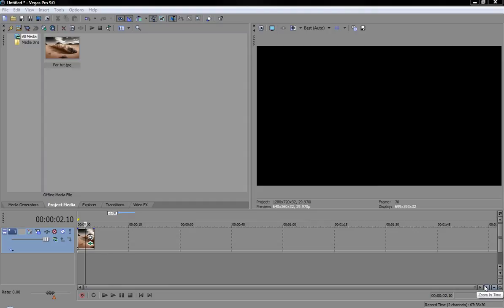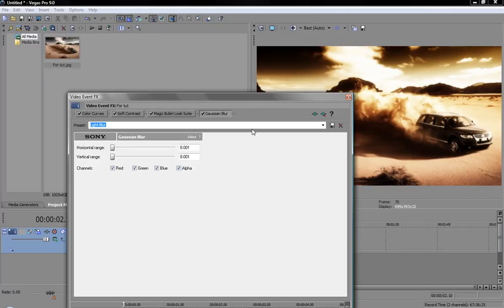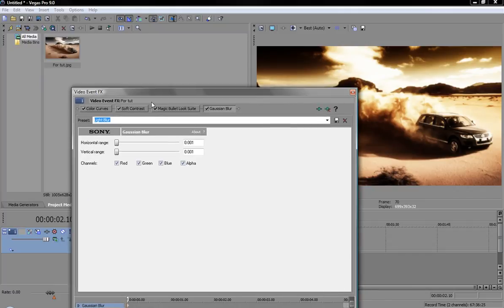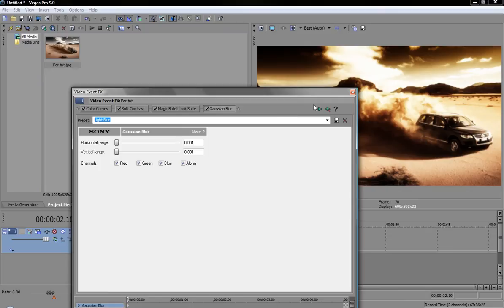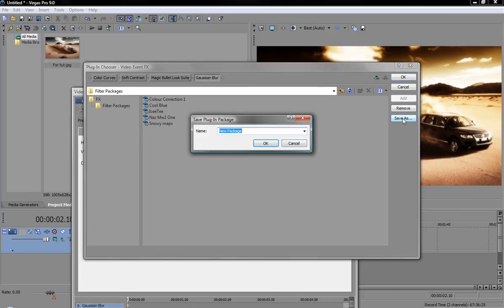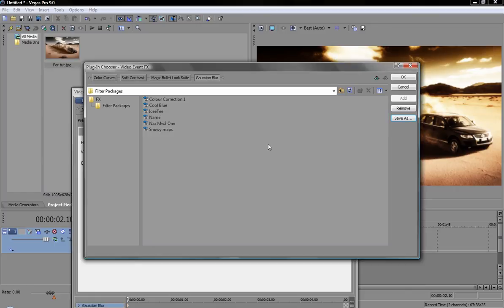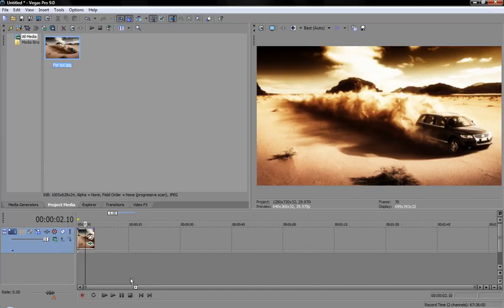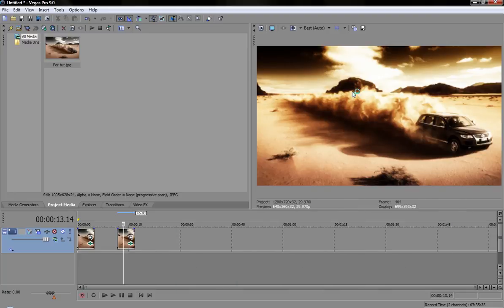Sony Vegas - Save Multiple Effects As One Preset! [HD][Quick Tip]